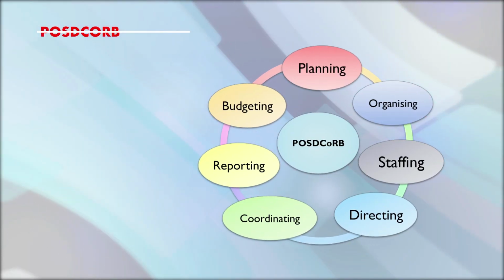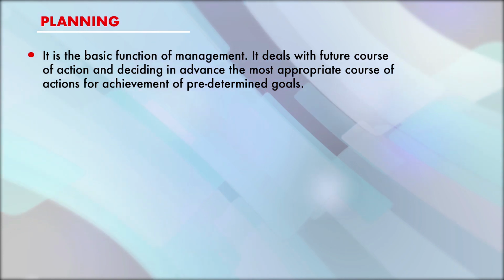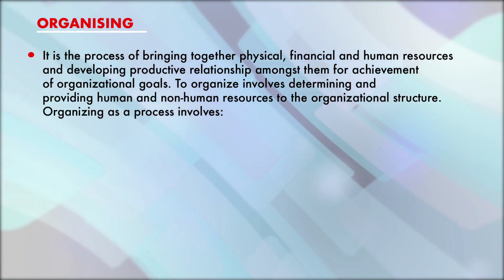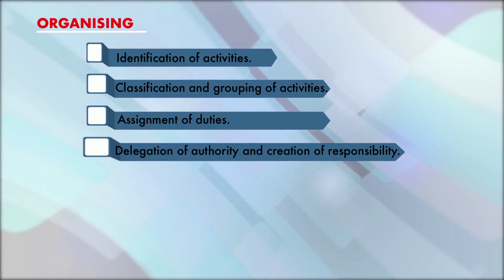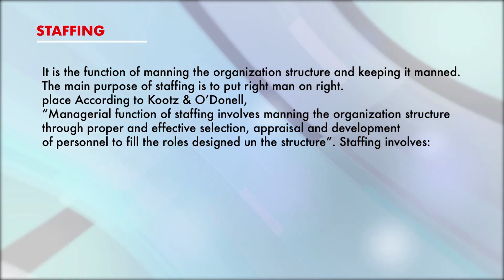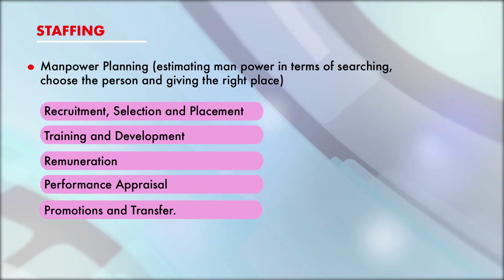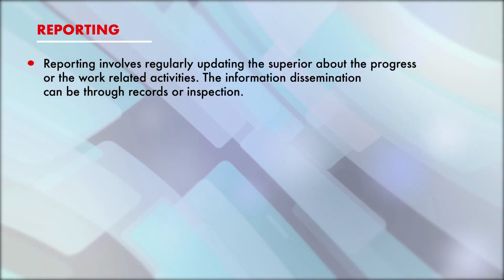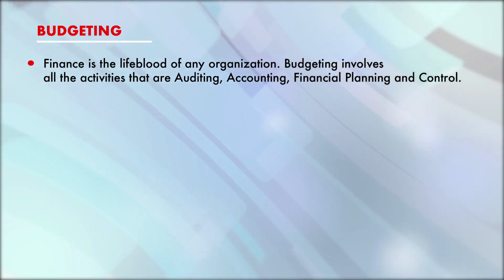Elements of Management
Course/Paper Name: Libraries: An introduction
Pogramme Name: CERTIFICATE PROGRAMME IN LIBRARY AND INFORMATION SCIENCE